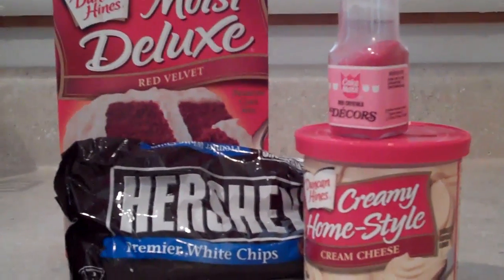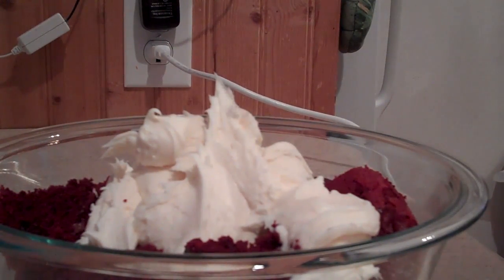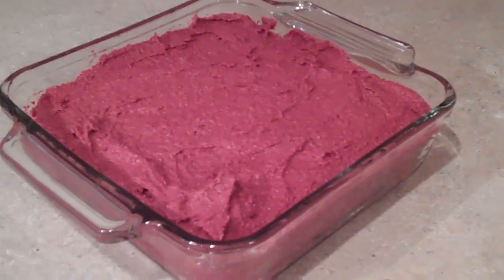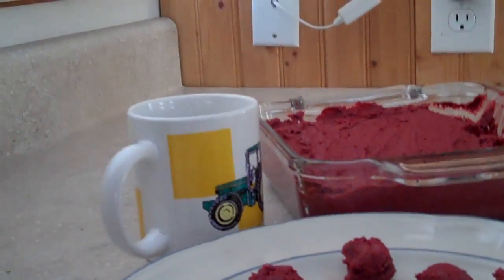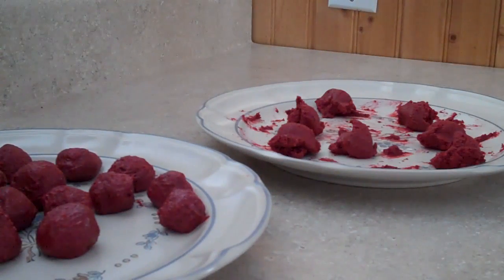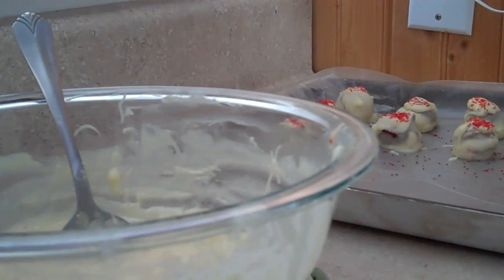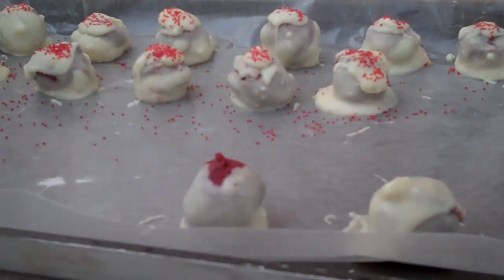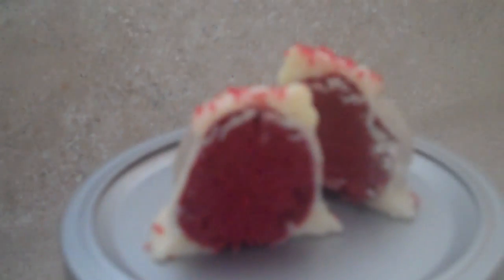How to make Bite Sized Cake Balls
Step by Step Instructional Video on how to make Bite Sized Cake Balls